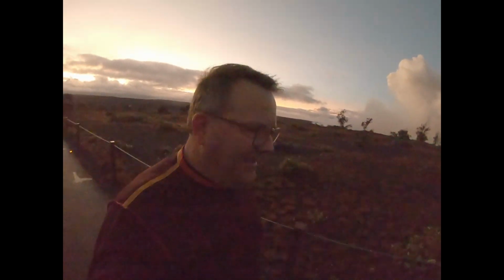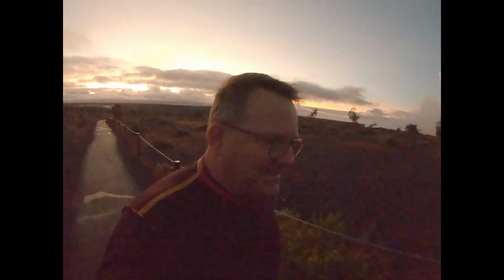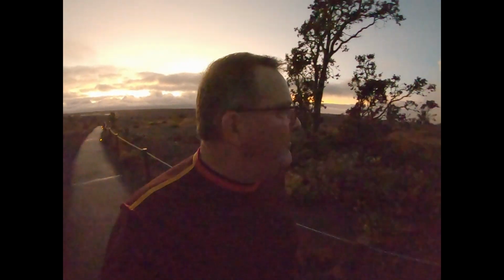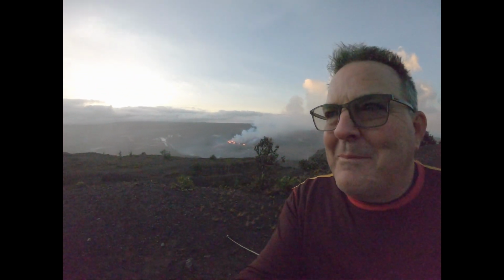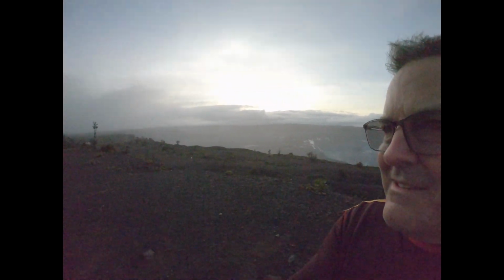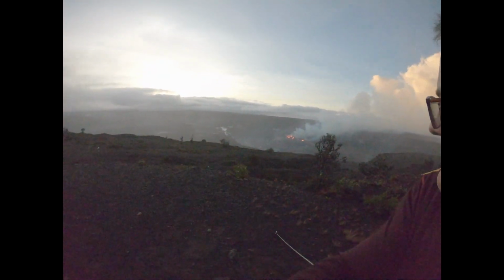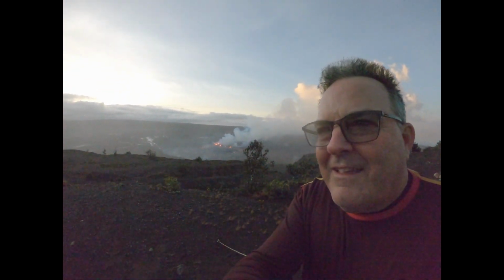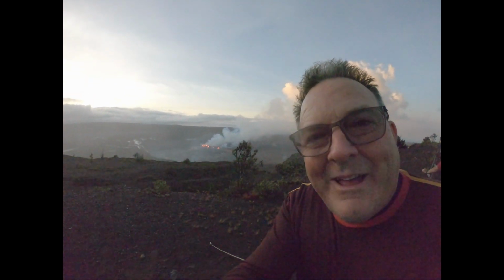Kilauea Hawaii Volcano Eruption Sept 2023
Quick trip to Hawaii Volcanos National Park on the Big Island to see the eruption of Kilaeua Volcano